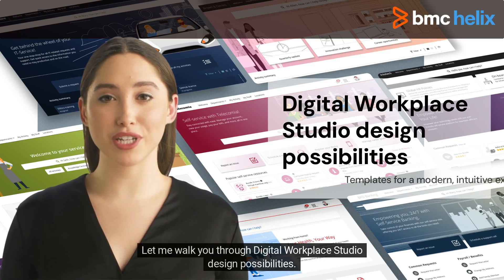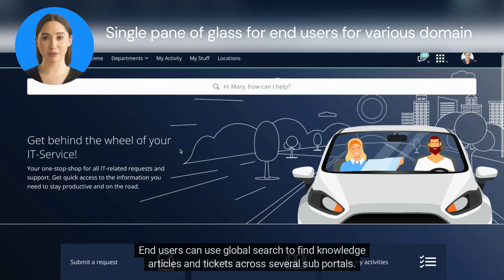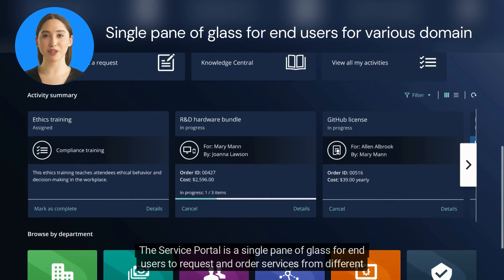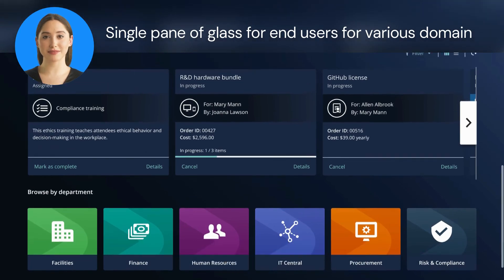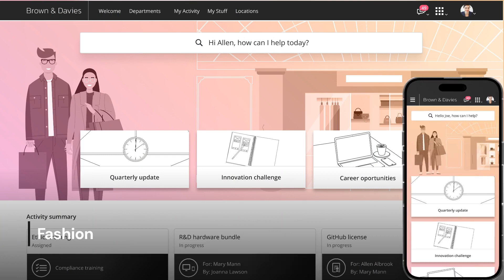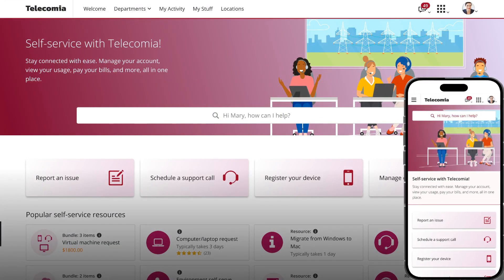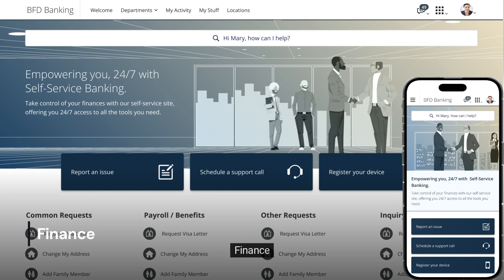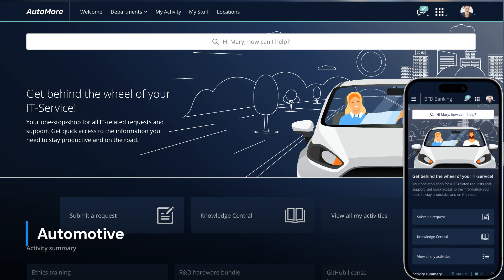BMC Helix Digital Workplace Out-of-the-Box Content in BMC Helix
BMC Helix Digital Workplace Studio design possibilities. Templates for a modern, intuitive experience.